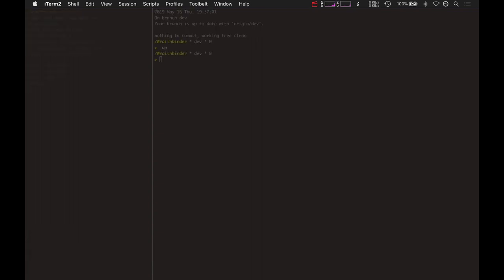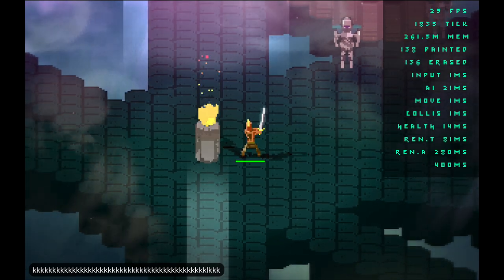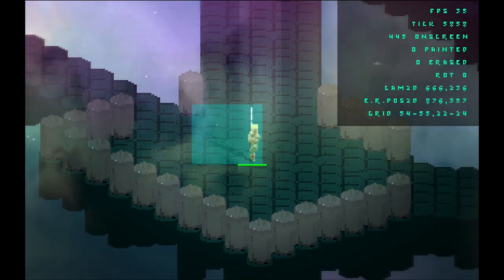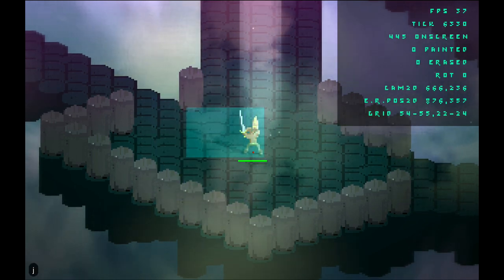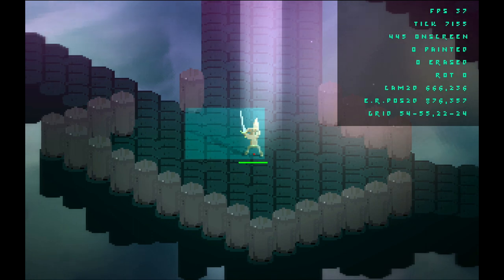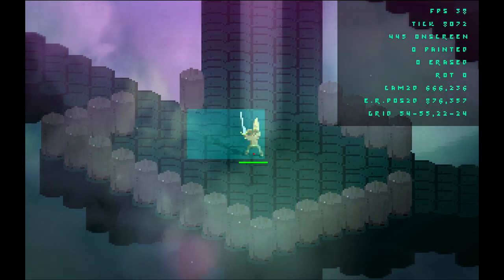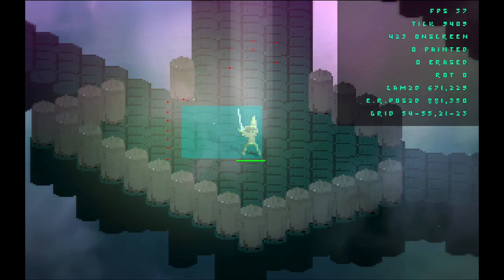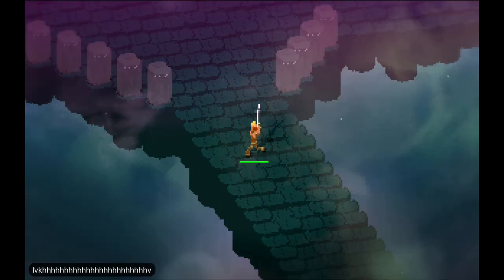Wraithbinder Dev Ep065 - Render Optimization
Developing the indie battle royale game Wraithbinder. Today: optimizing the render system enough to be twice as fast.